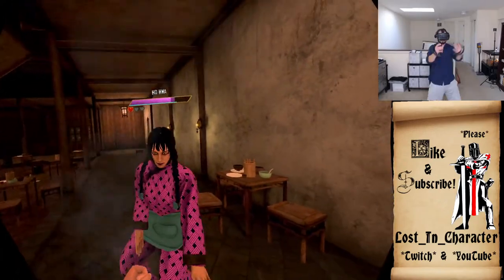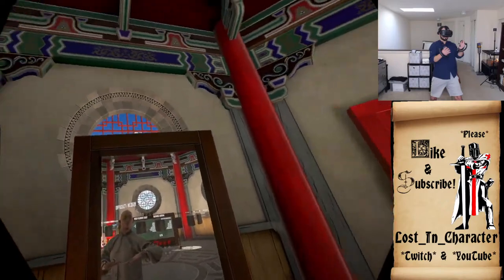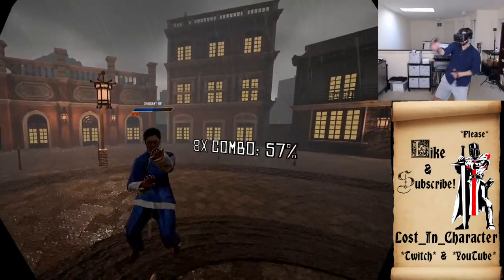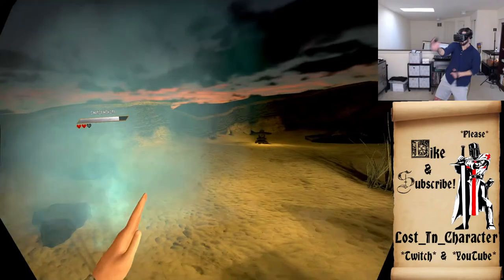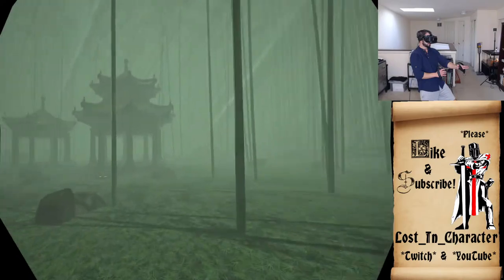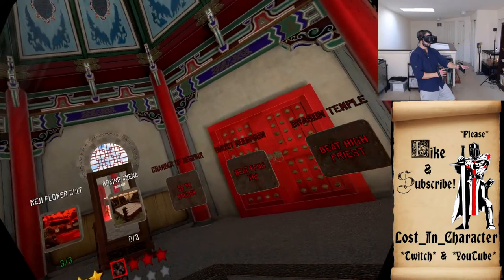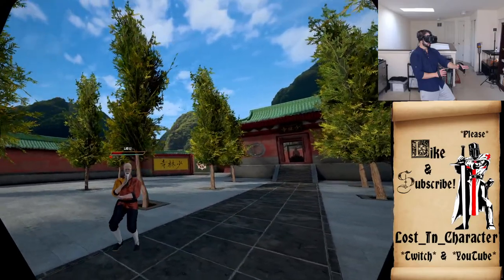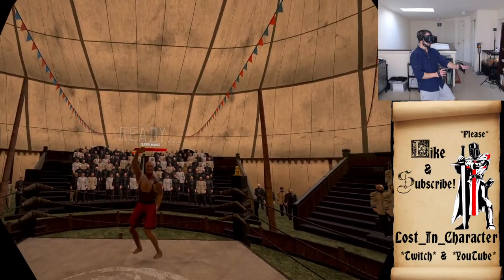Ip Man Wing Chun used in Dragon Fist Kung Fu VR Gameplay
Using real Wing Chun in Dragon Fist Kung Fu VR

Unfortunately my camera was having some difficulties and the 3rd person shot was freezing :/

Hilarious commentary and top level VR gameplay mixed with applying martial arts in Virtual Reality